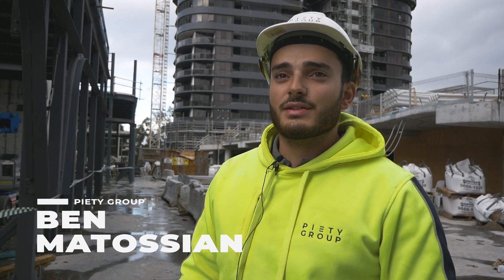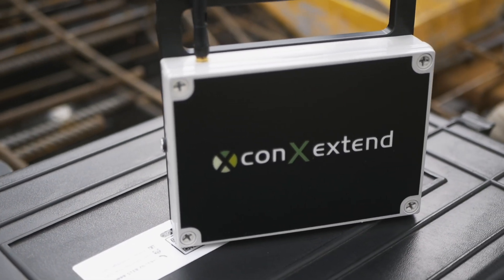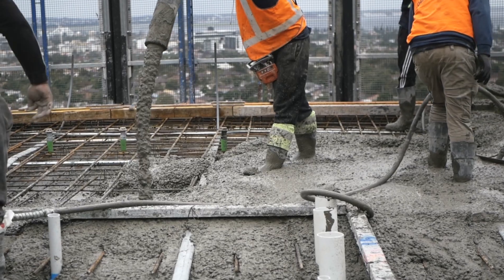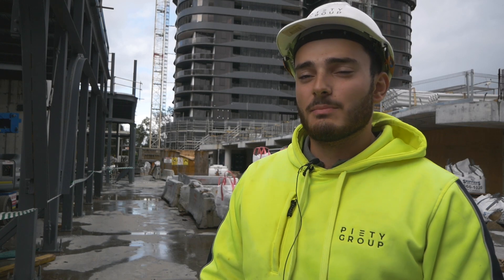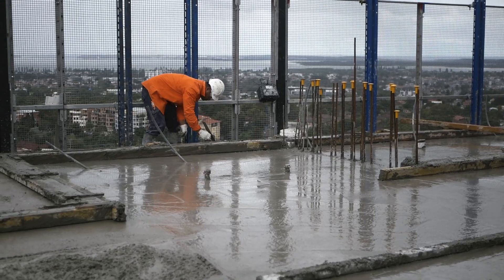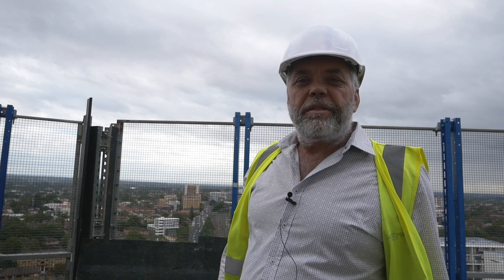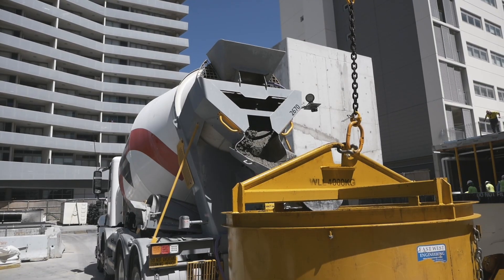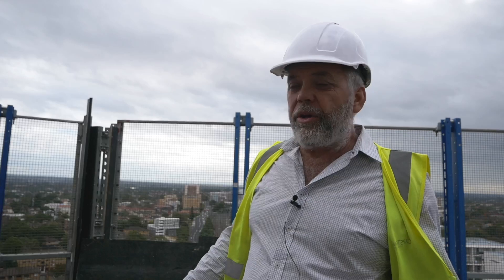Piety Group Innovation Initiative Part 4 | Concrete Sensors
The latest innovation initiative at our Hurstville site is the ConXedge system. This comprehensive solution to concrete testing accurately measures and manages concrete strength and temperature in real time.

Our Hurstville Cadet, Ben Mattosian, and Aleemax Director, Elvis Fantov, explains how our innovative solutions improve efficiency, quality, safety and profitability in the property and construction industry.

Three key benefits of adopting the ConXedge system:
1. Sustainably accelerate construction schedule
2. Remote access to real time data
3. Set and forget technology that can prompt you to act at the soonest possible moment with the least possible effort